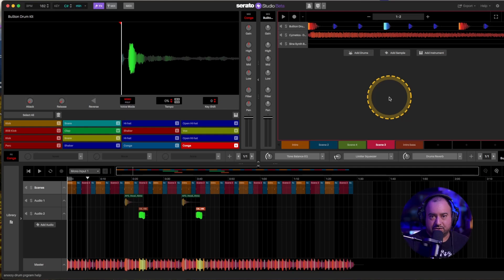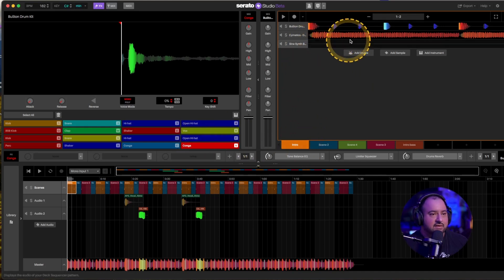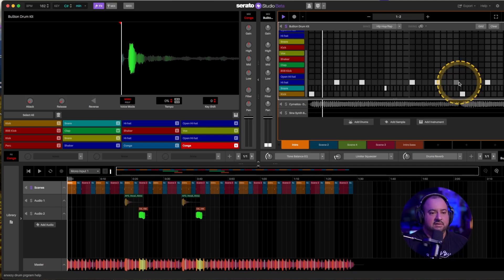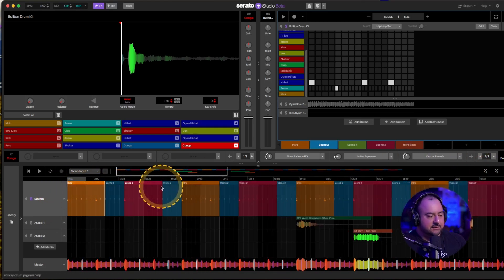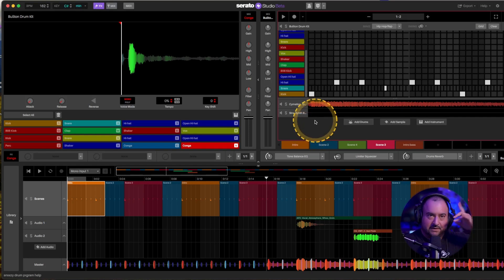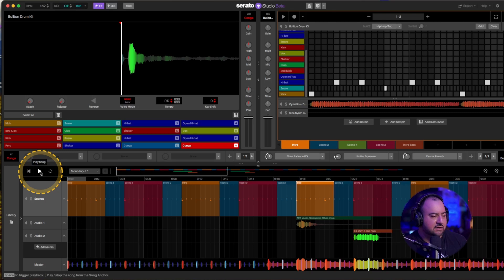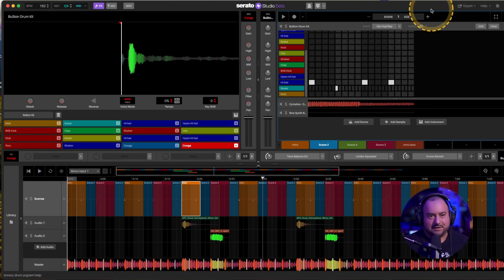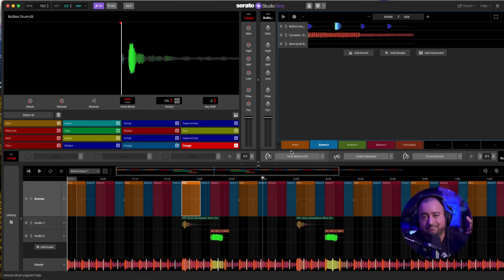6/8 Time Signature in Serato Studio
Quick Video on 1 way to try to create a 6/8 time signature track.
Currently it's not the simplest form of doing it but a way to try to create it in this fashion.

Tools & Gear I Use:

Akai Mpk Mini 3

Usb-C Hub for my Mac Pro M1

Akai Mpd218 Pad Controller

HardDrives for Storing My Samples
Samsung t-7

GONZ Serato studio playlist link
Here is a playlist I made of Serato Studio Production tutorials. If your running into issues I might have made a video pertaining to your situation. And if there's something I don't have let me know and I can try to make a video on it.

Tipping Page